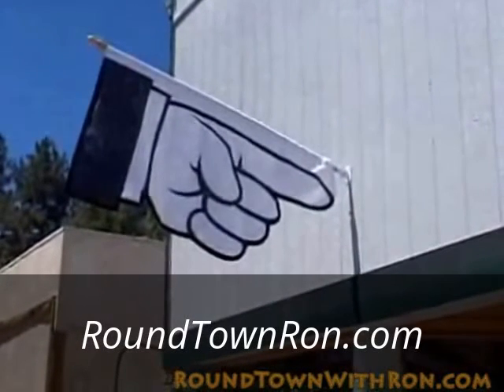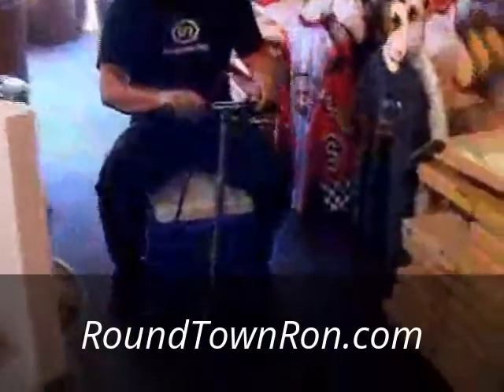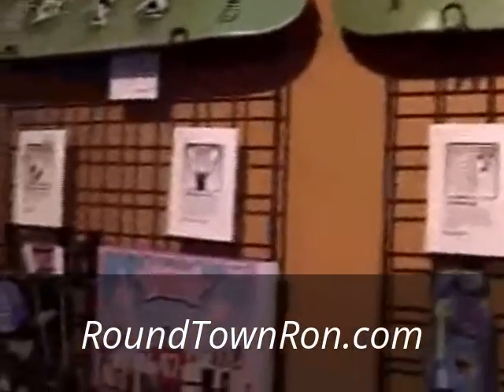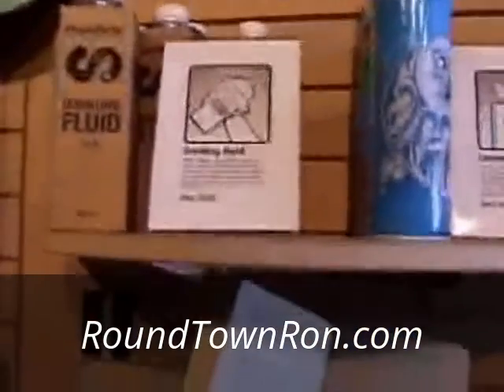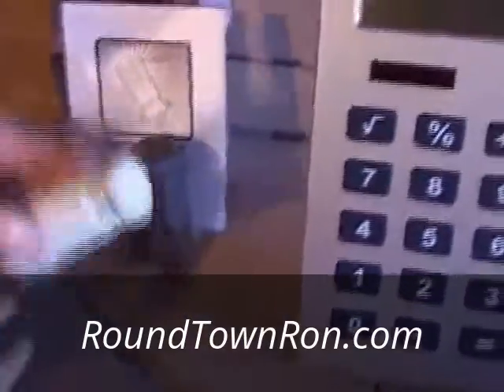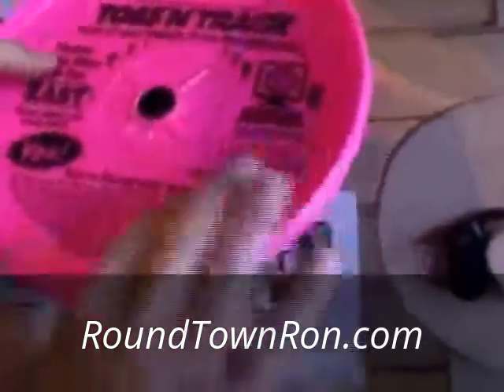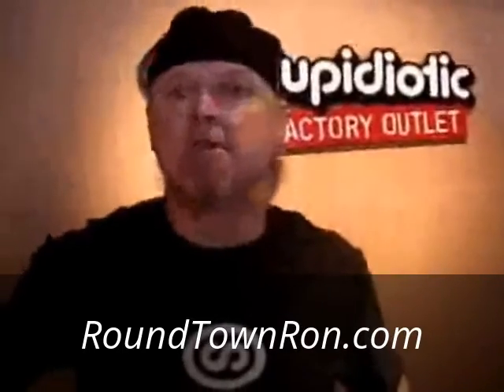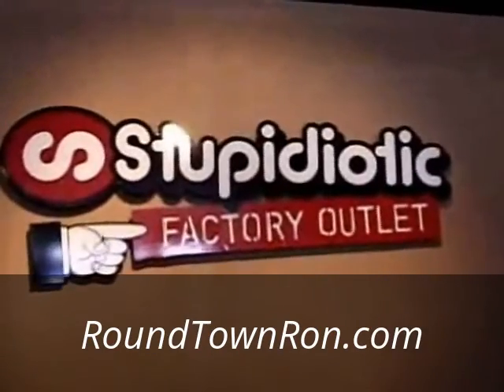My Edited Video